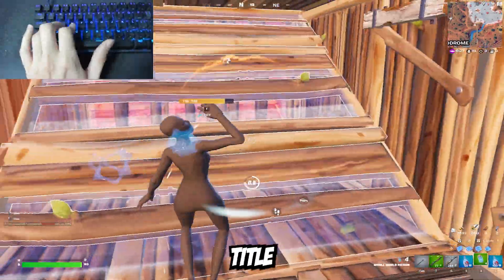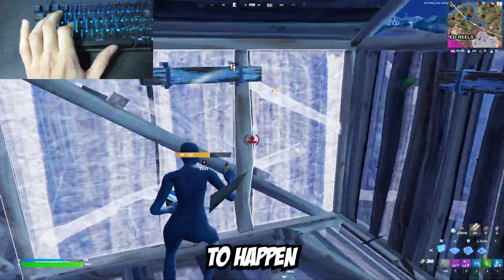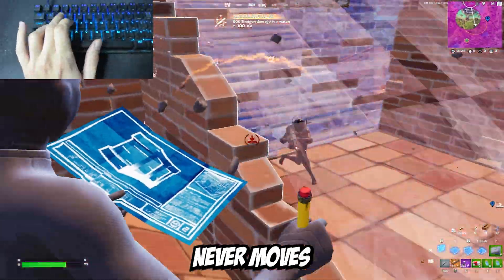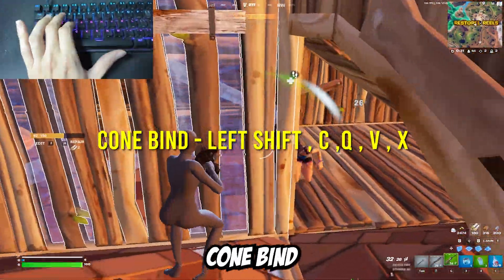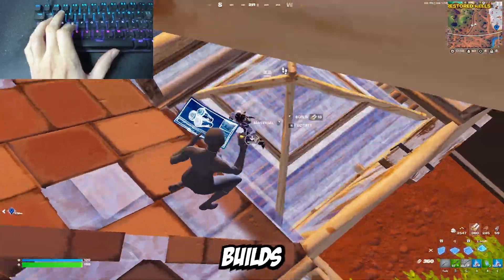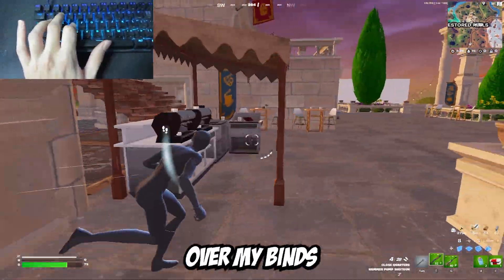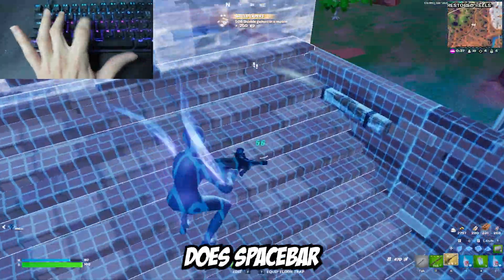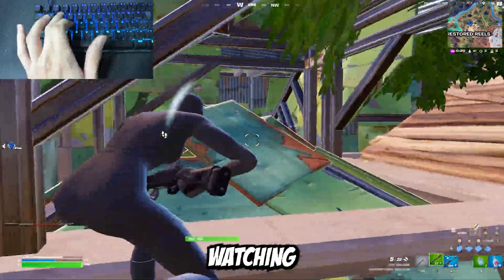Keyboard and Mouse Keybinds Guide (Optimal Binds)